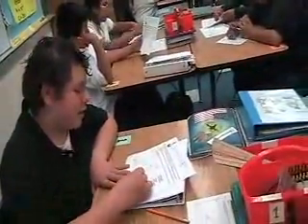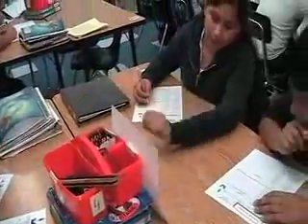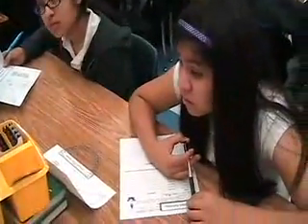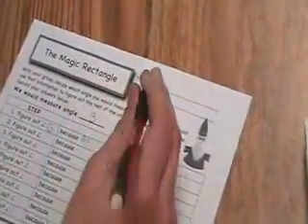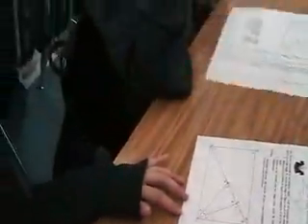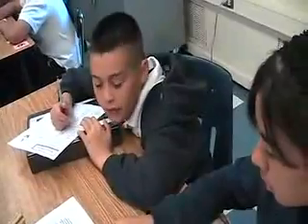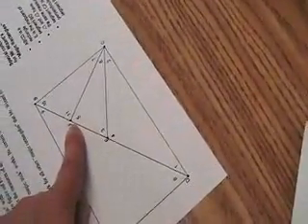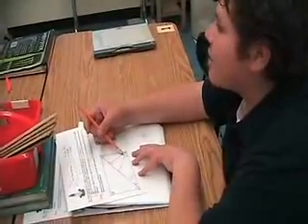The Magic Rectangle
Problem solving activity with angles 6th grade math.